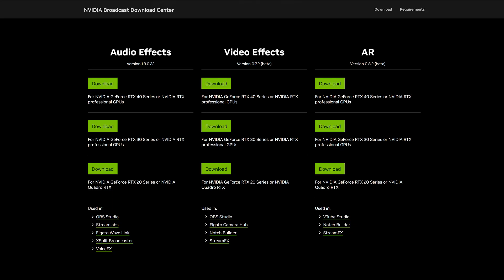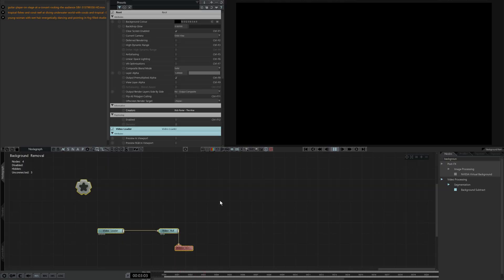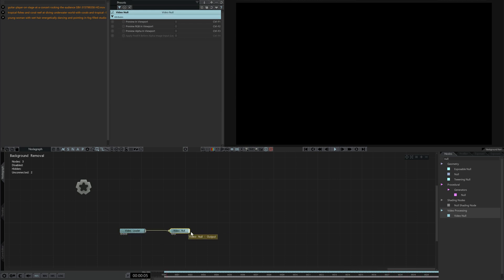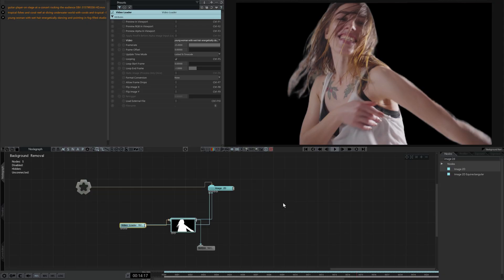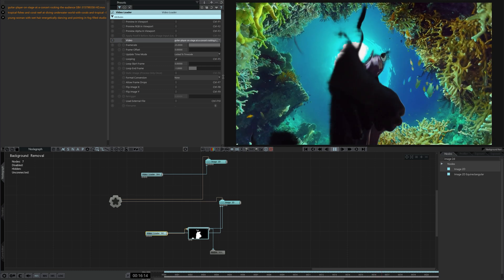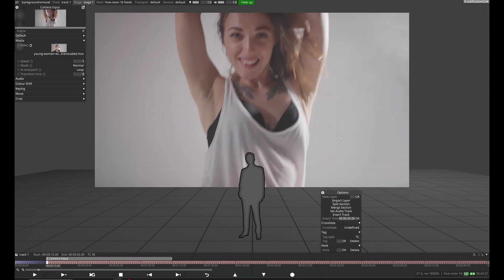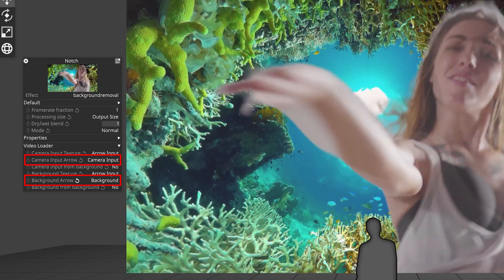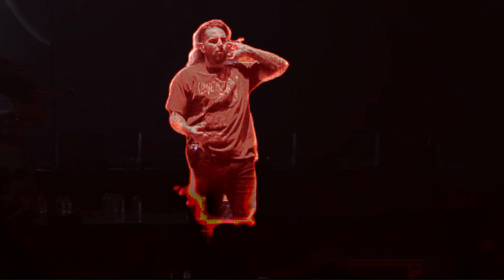Nvidia Background Removal in Notch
Looking at how to set up Nvidia background removal in Notch.

0:00 Intro
0:54 Why Background Removal?
1:35 Hardware
3:13 Effect Setup
6:31 Lets Bring it to Disguise
7:46 Real World Examples

We'd love for you to join us at the Hive School Discord where you can ask questions and chat with other likeminded video people

Need our help for your live video projects? Come talk to us